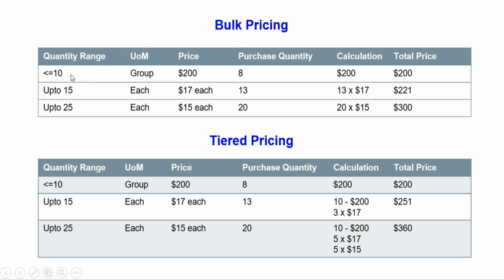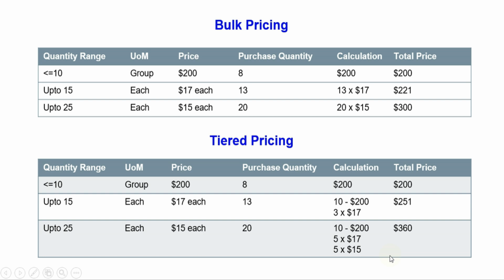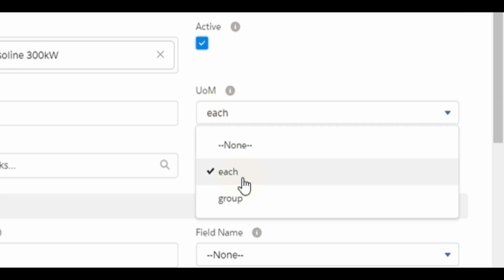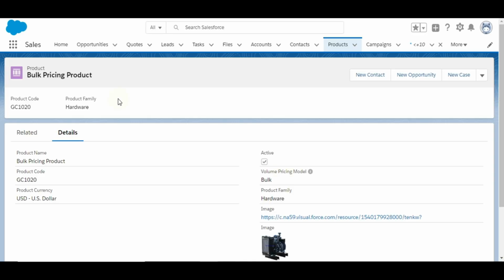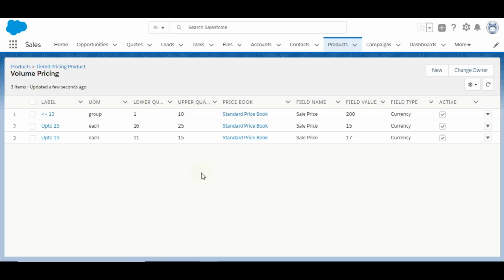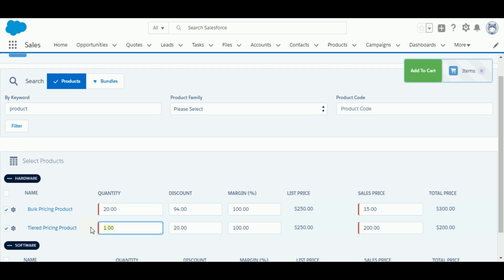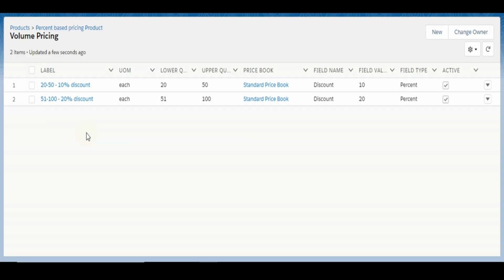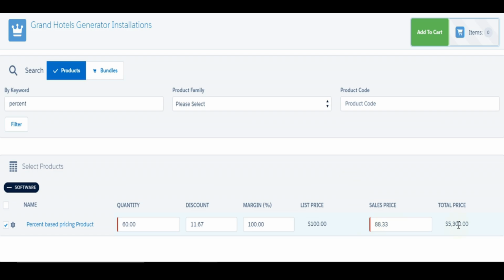GoCloudz Product Bundle - Volume Pricing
Configure Quantity based volume pricing or discounts using our Product Bundle app. It supports Bulk and Tiered Pricing models.

to learn more about our plug-n-play CPQ modules.